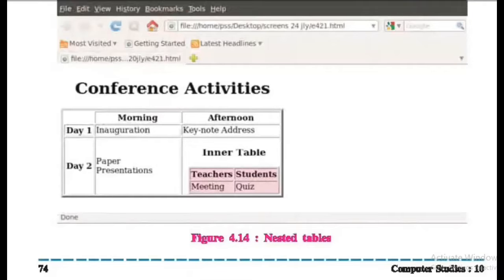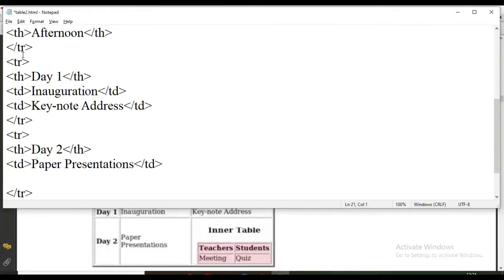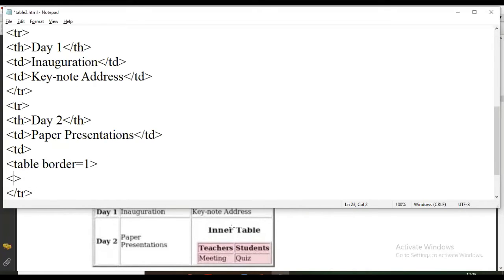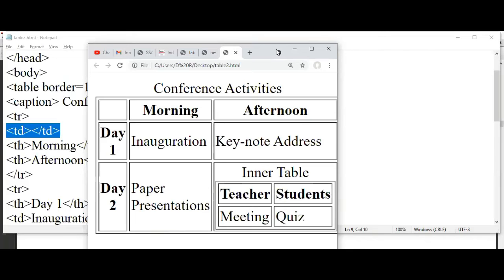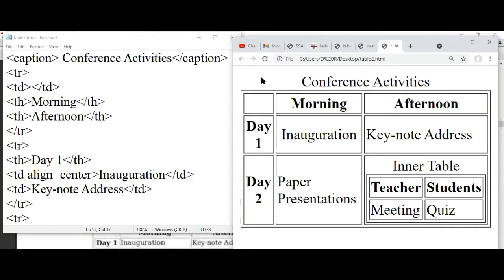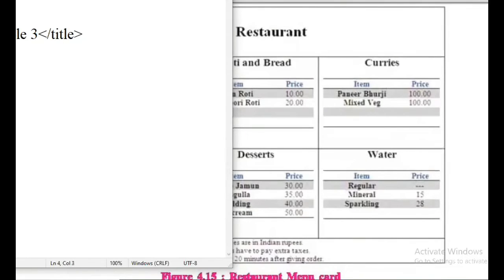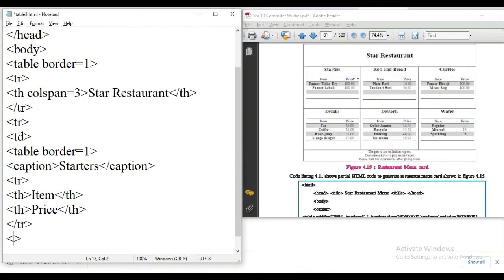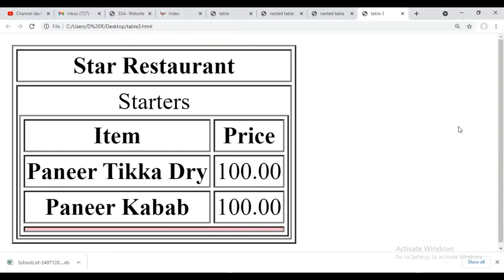Standard 10 | Chapter 4 | List and Table Handling in HTML | Nested tables | Computer Studies | GSEB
This video is about creating nested tables in HTML.